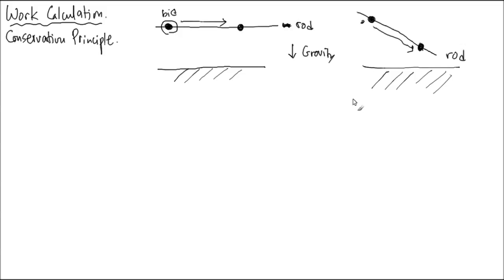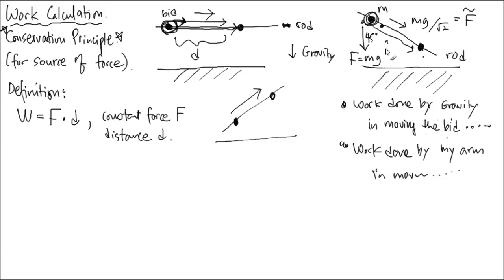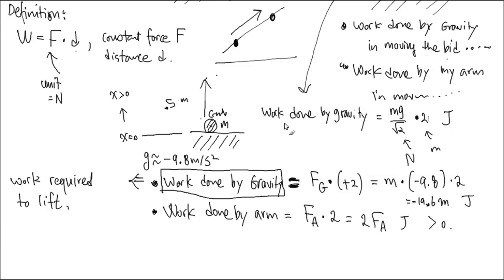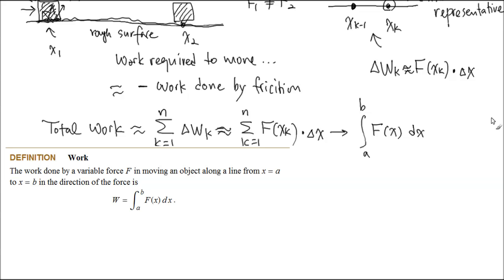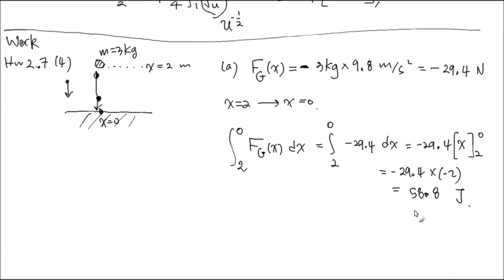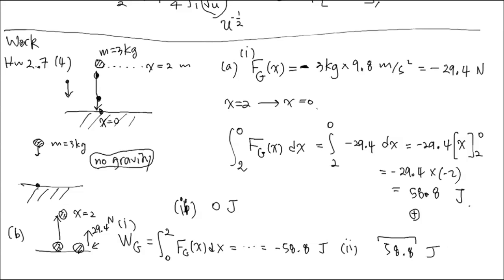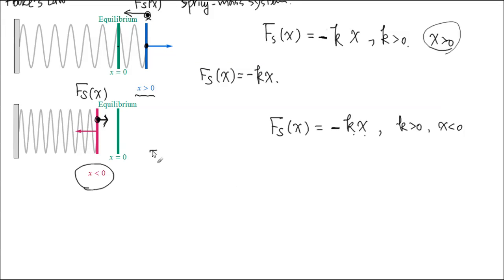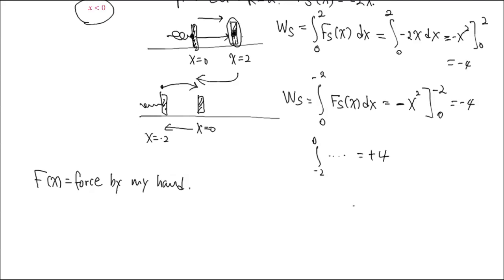Work Calculation, Part 1